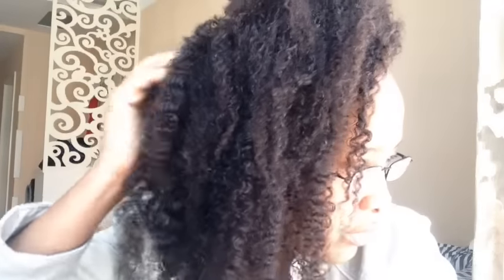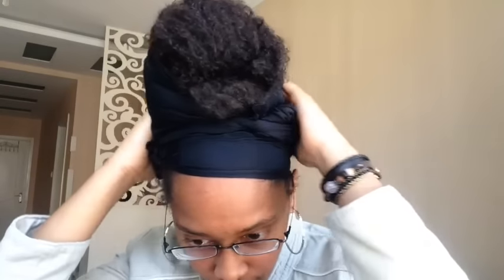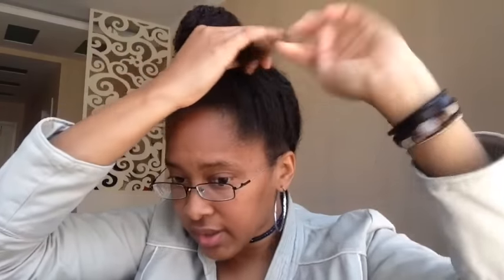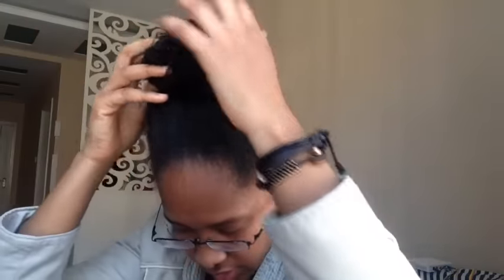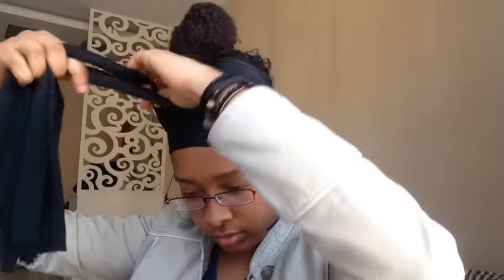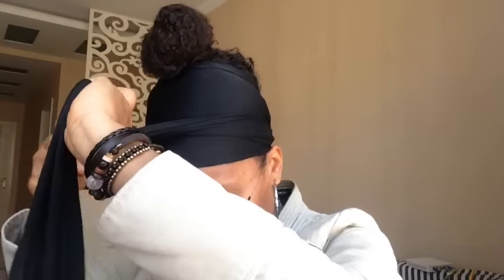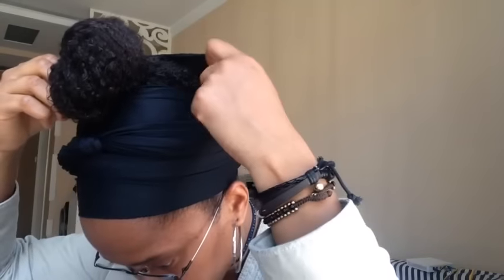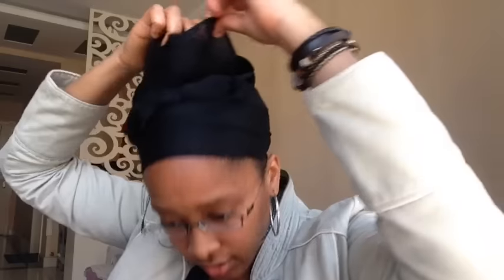Aloe Vera to Moisturize Hair 💦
Aloe Vera to Moisturize Hair. This week I used aloe vera juice in my natural hair to add moisture back to my hair and used it as a leave in rather than a deep conditioner. My hair was extremely moisturized and shiny. It is a great way to promote hair growth.
This is how to moisturize natural hair without washing it.

MY ESSENTIALS FOR HAIR GROWTH
▶ Moringa Powder
▶ Fenugreek Seeds
▶ Olive OIl
▶ MSM (Optional if MSM is drying to your hair)
▶ Peppermint Oil
▶Castor Oil
▶Sweet Almond Oil
▶Scalp massager

SUPPLEMENTS THAT I USED FOR PCOS
▶(12.5 mgs - 8 vertical drops) Lugol's Iodine
▶(200-400 mgs / day) Ancient Minerals Magnesium Oil
▶(1 to 2 nuts or 200–400 mcg / day) Brazil Nuts
▶(2,000–5,000 mgs / day) Vitamin C
▶Diabecon (regulates sugar levels)
▶Fish Oil (Vitamin D)

BRACES and DENTAL CARE ESSENTIALS
▶Water Pik
▶Mini Brushes for Braces

My EQUIPMENT
Filmed with this my 1st year on Youtube
Filmed with this my 2nd Year on Youtube
I am getting this camera next